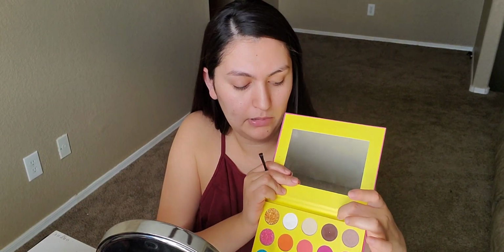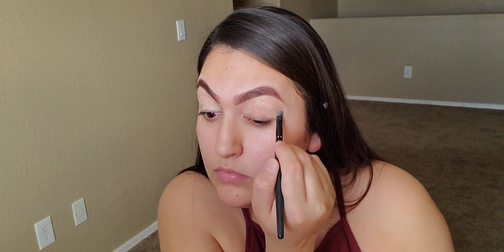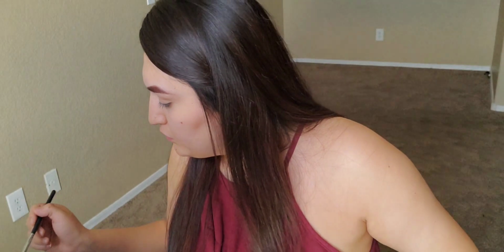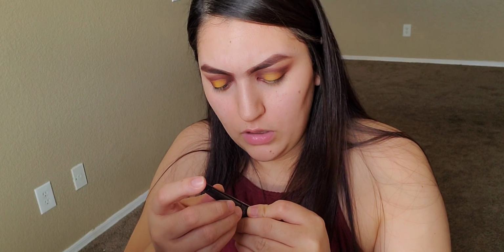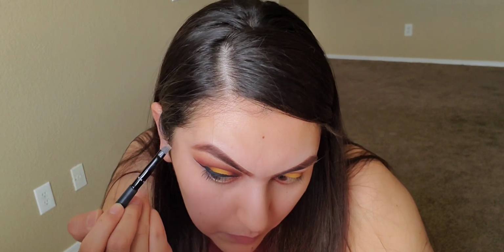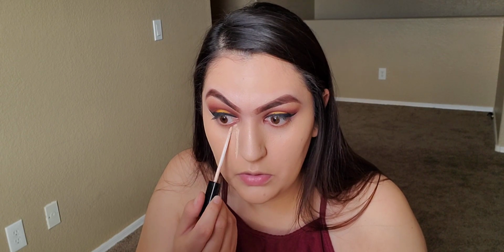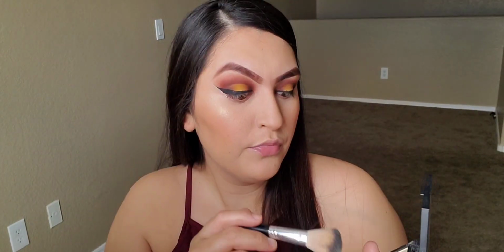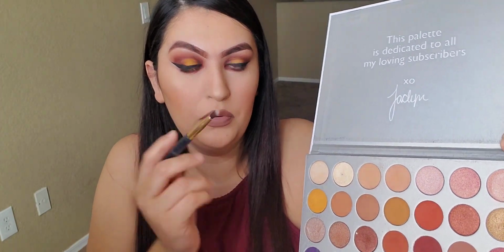Maroon Eyeshadow Look "Jaclyn Hill Pallette"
Tell your friends and family to subscribeeee😁

Hope you guys enjoyed this video! I really really appreciate it alot for sll the support.